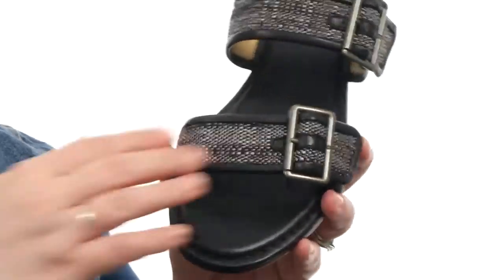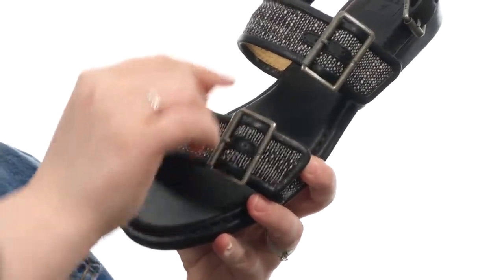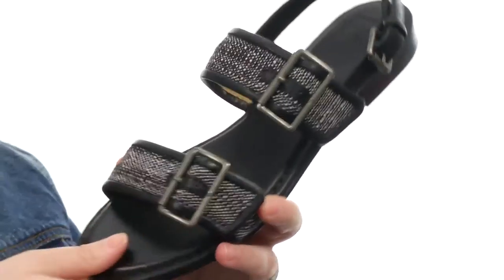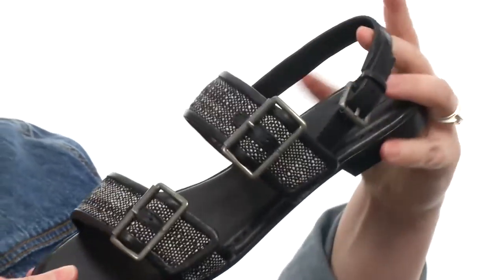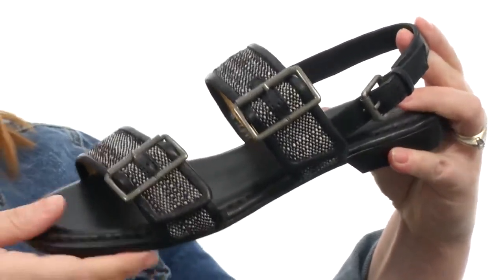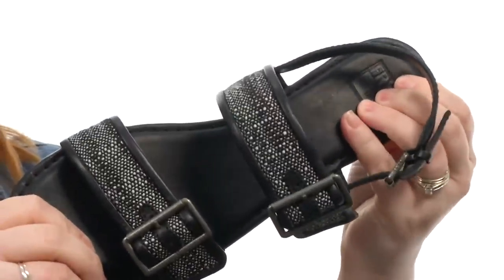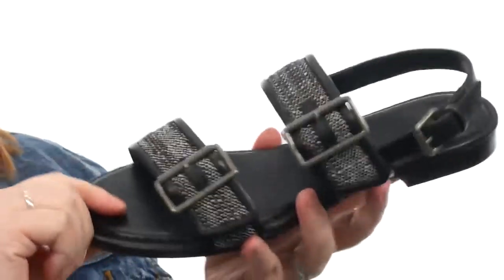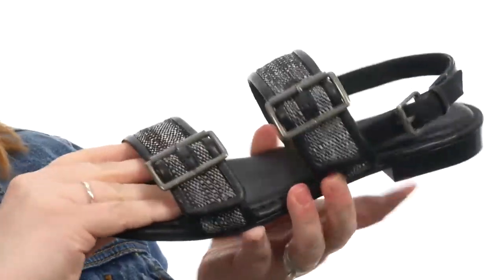Frye Phillip Buckles SKU:8491197